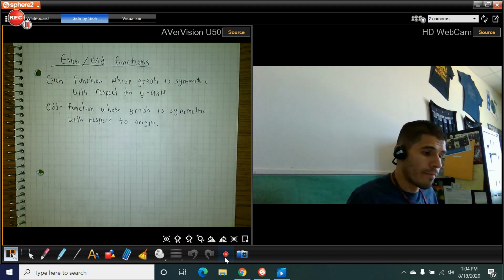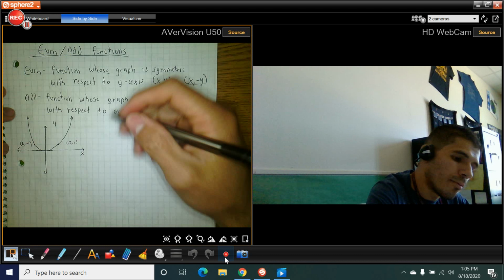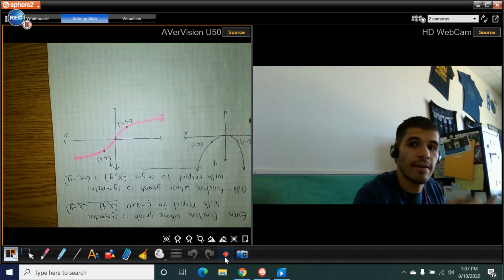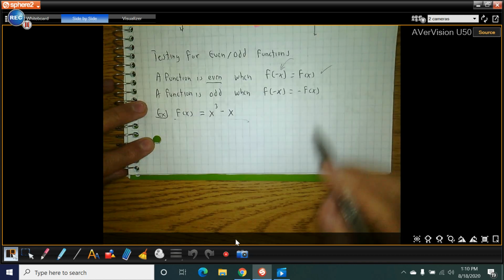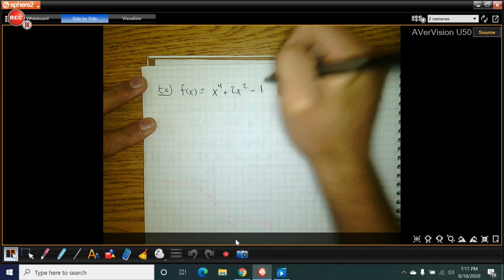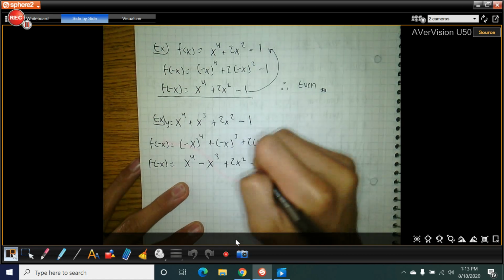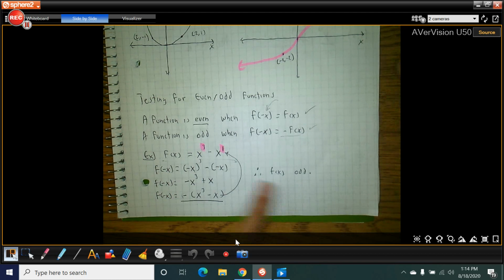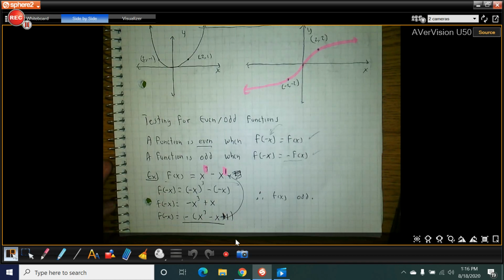Even & Odd Function